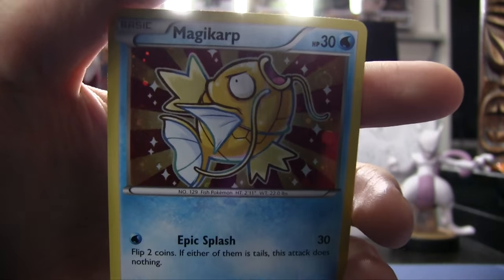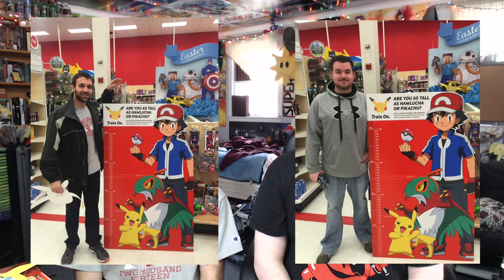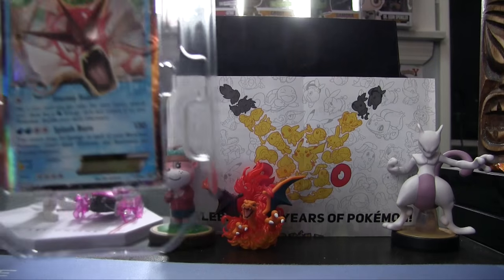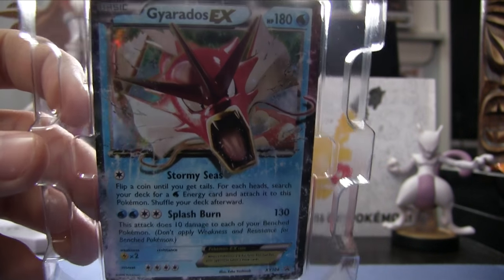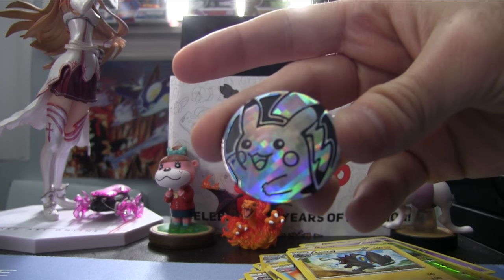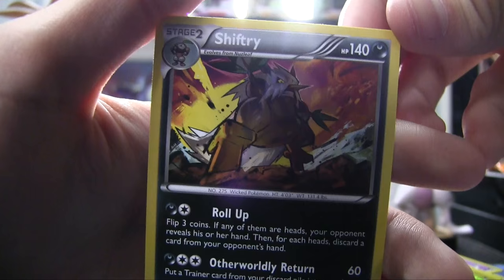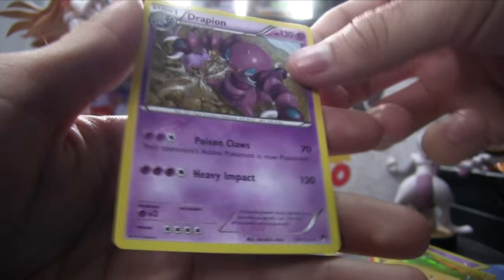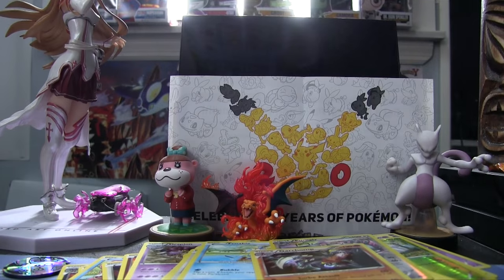Pokémon Event @ Target! ~ March 2016 | Part 1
Let me know what you guys think of the card opening videos in the comments down below! Should I do more??

Amazon Wish List

Helps Us Out A Bunch!